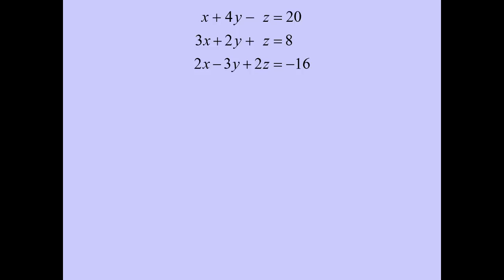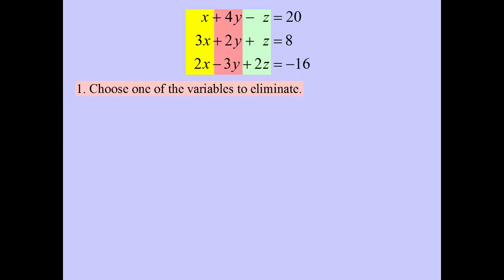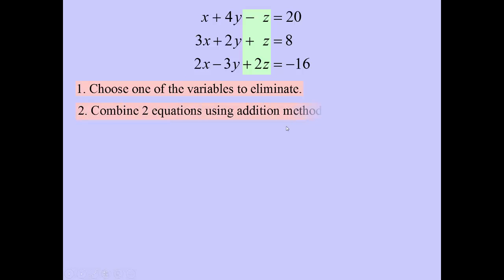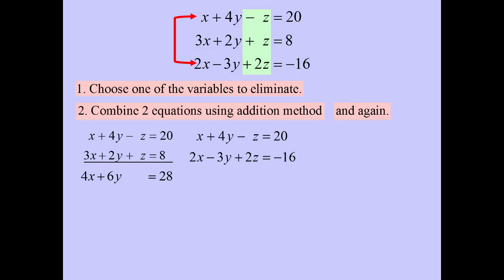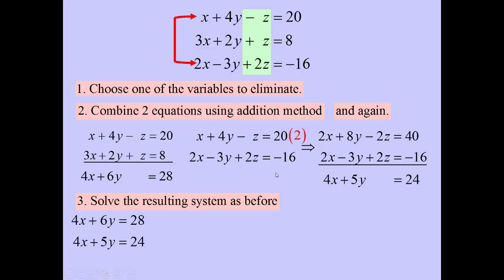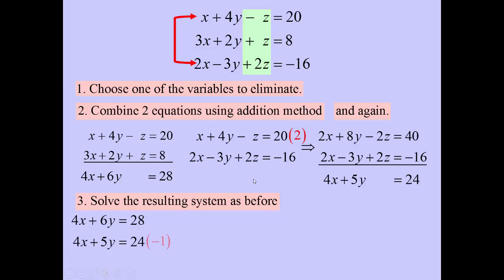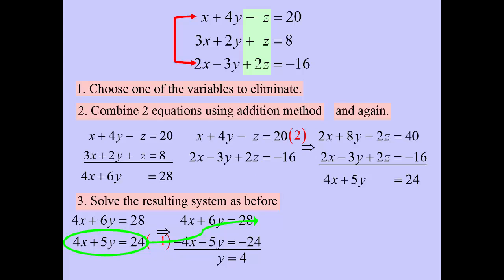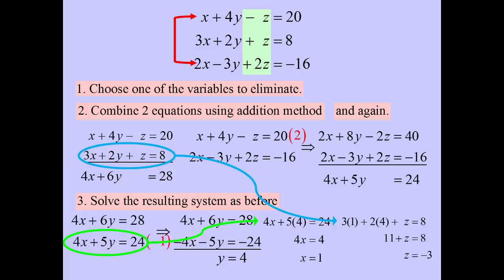1314_System of Linear Equations 3 Variables